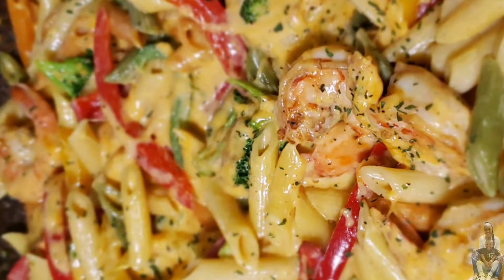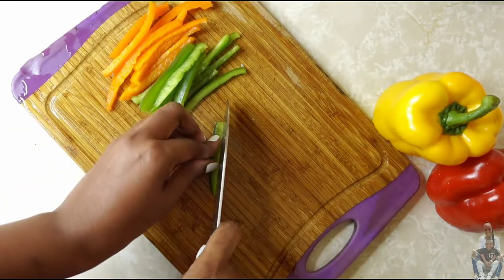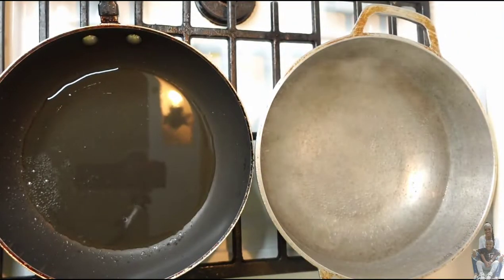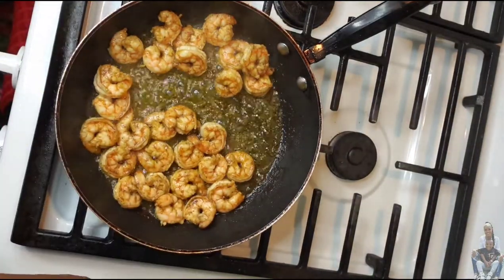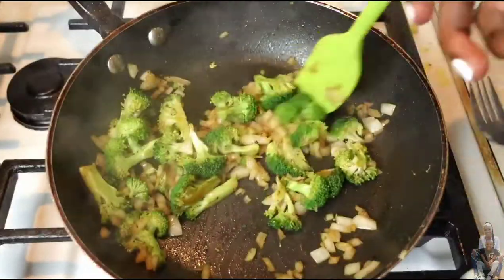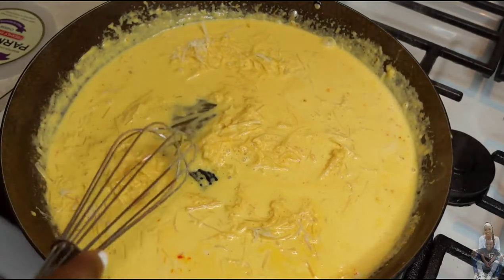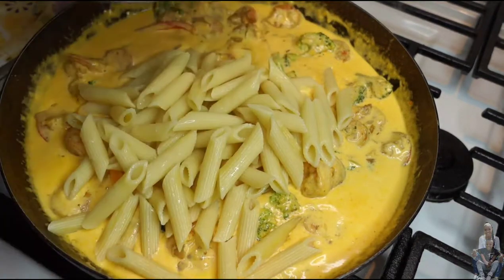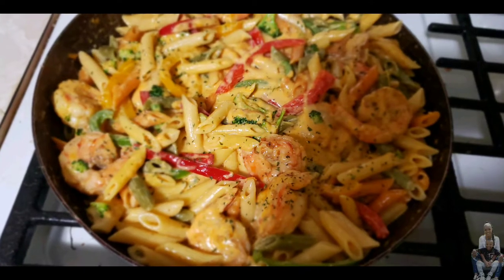How to make Cajun Shrimp Pasta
Let's make Cajun shrimp pasta with a Jamaican flavor.

Ingredients

1 pound shrimp
Paprika
Cajun seasoning
Black pepper
Maggie fish season
Walkerswood jerk season
Adobo all purpose
Bell pepper
Onion
Broccoli
Powdered Parmesan Cheese
Provolone cheese (optional)
Parsley

 If you try this tag me on Ig @latoyasfunland